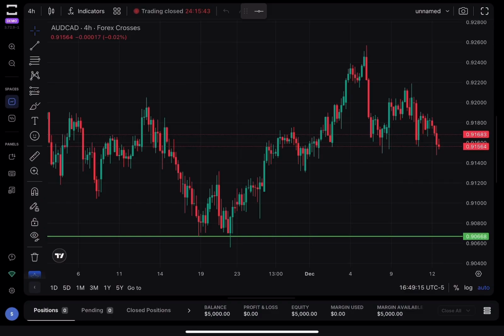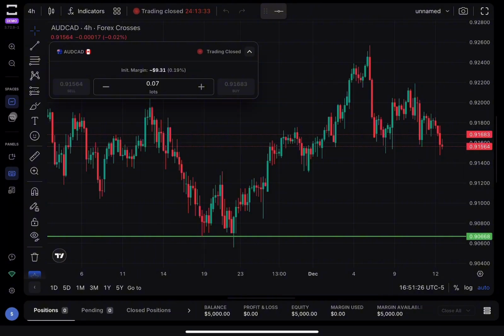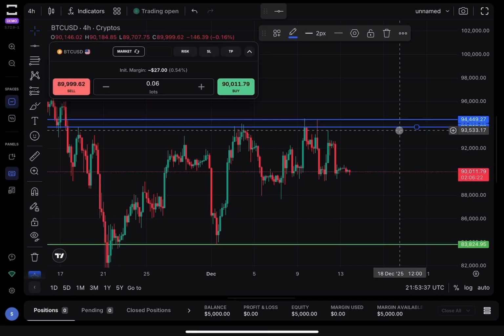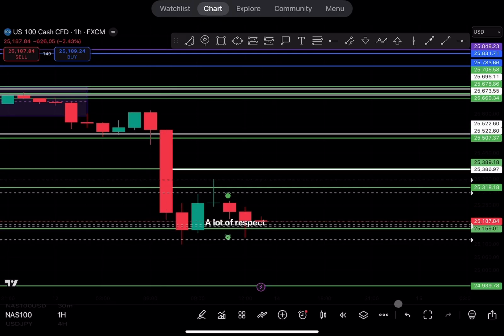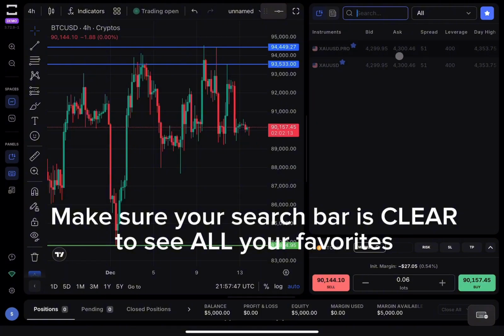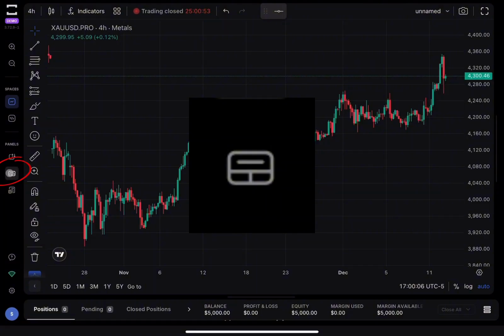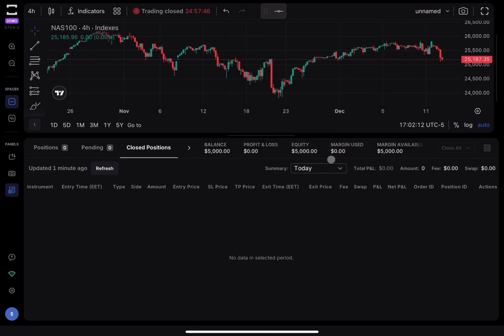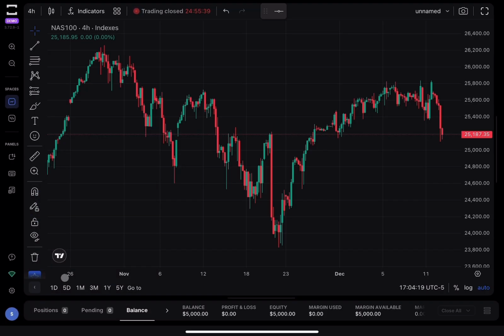How to Use TradeLocker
How To supportandresistance beginnertrading cryptotrading howtoearnmoneyfromusstockmarket Use TradeLocker functions, Trading View Integration & Panels